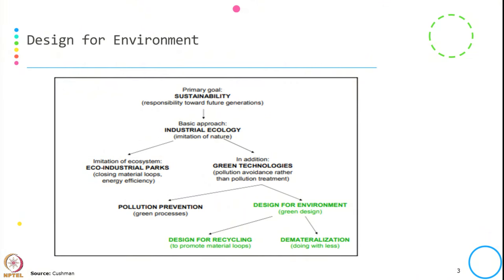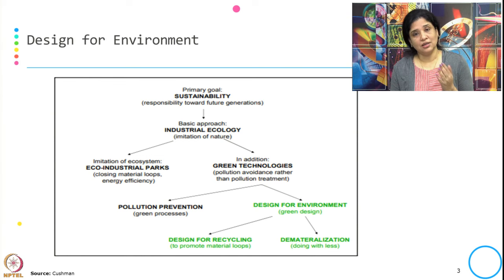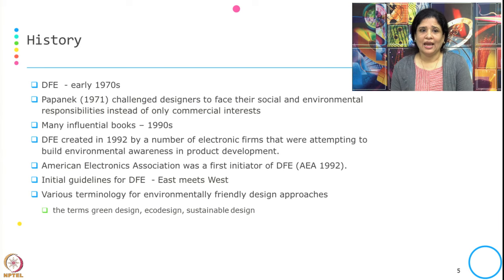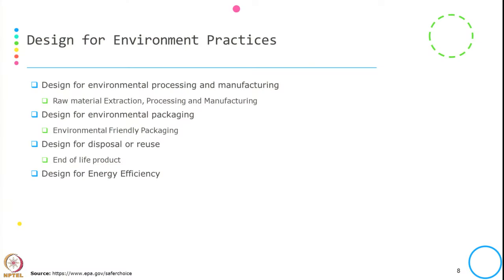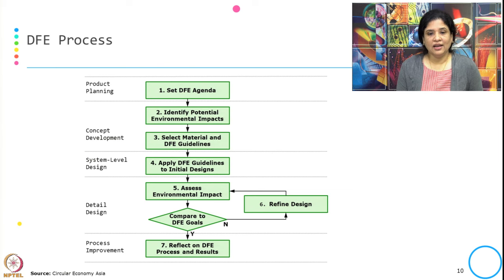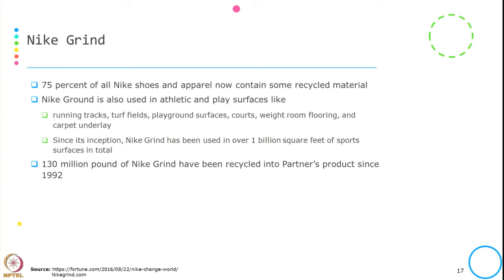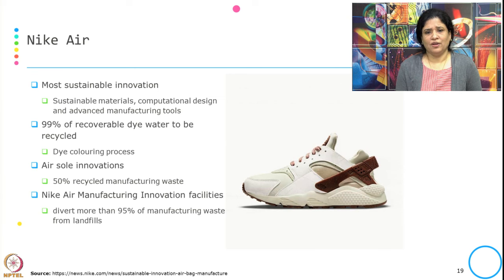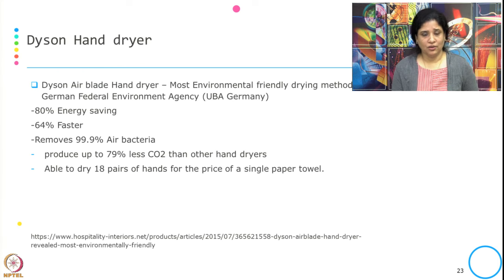Week 2-Lecture 13 : Design for Environment